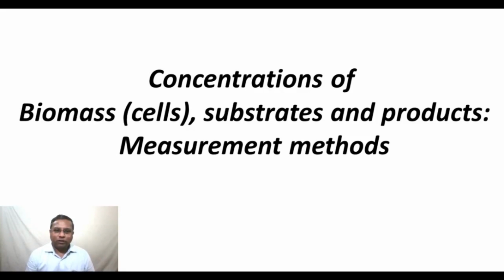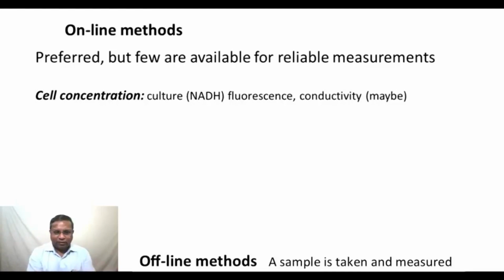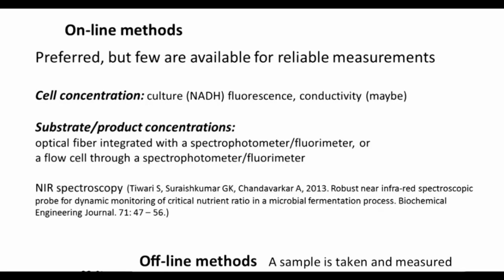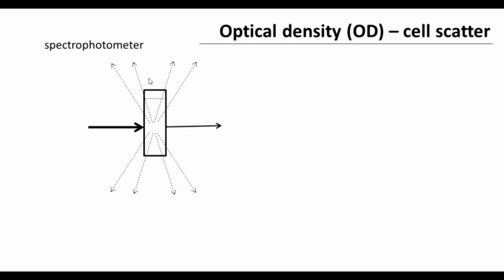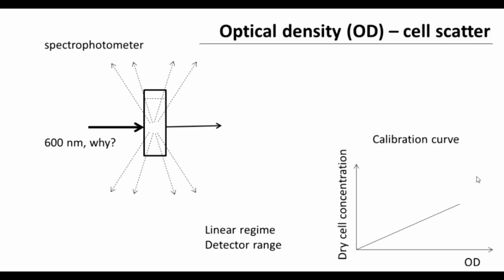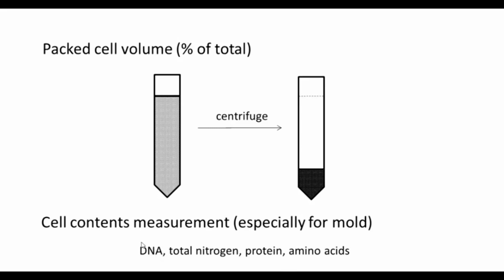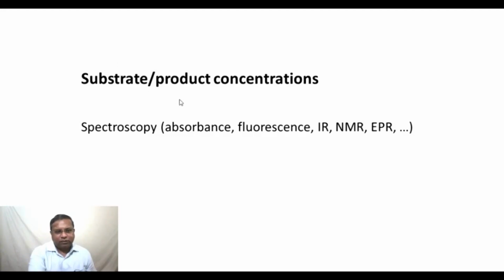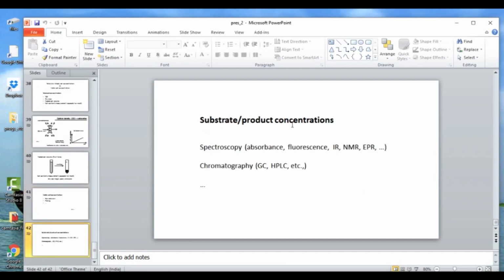Measurement Principles And Methods